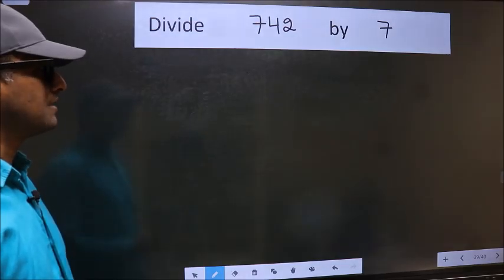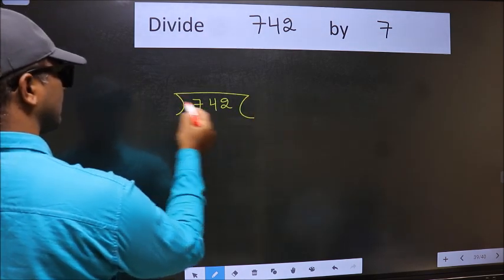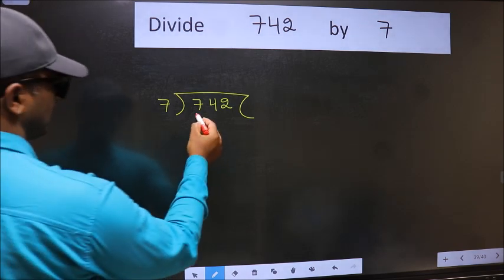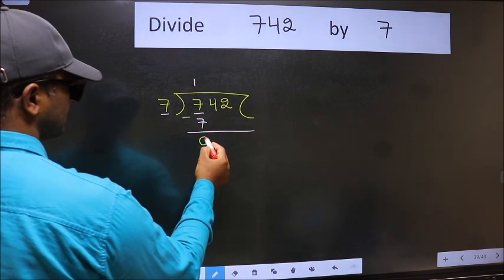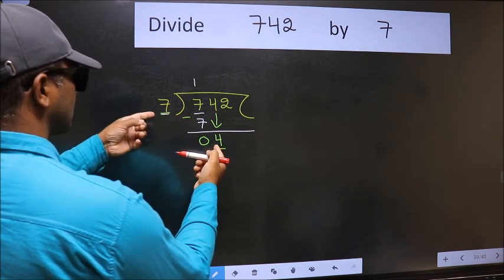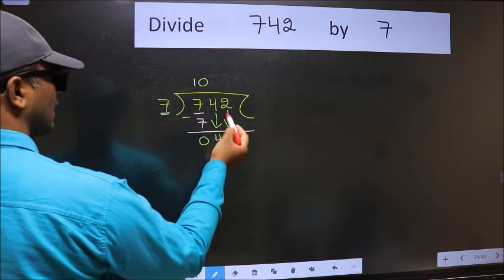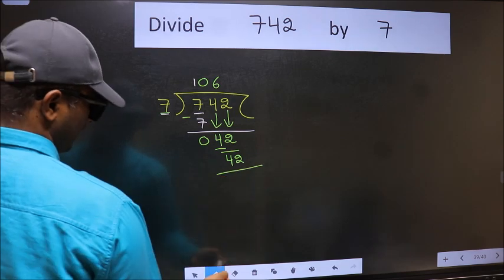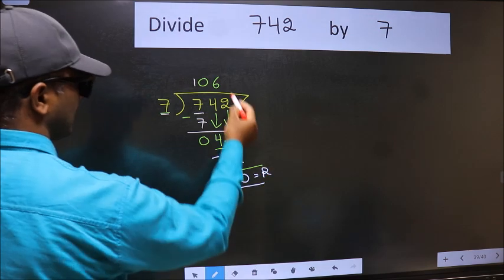Divide 742 by 7 many get this quotient wrong